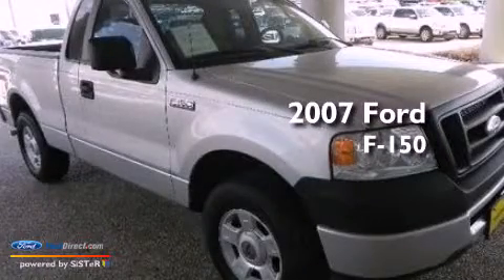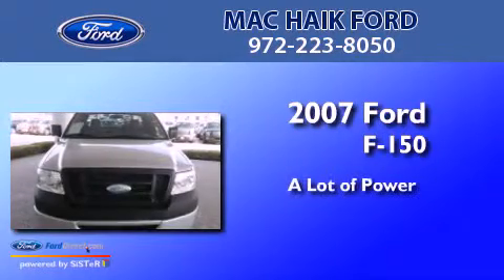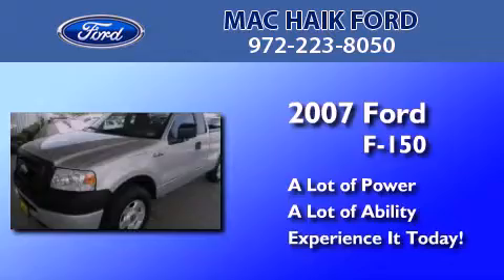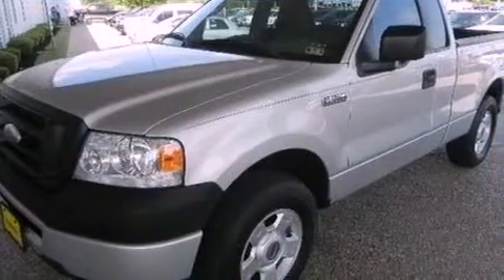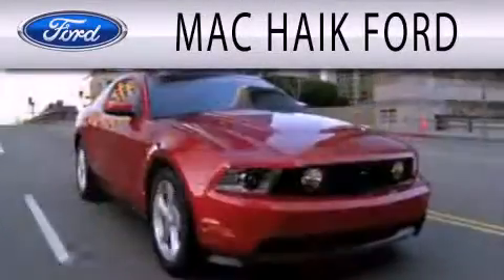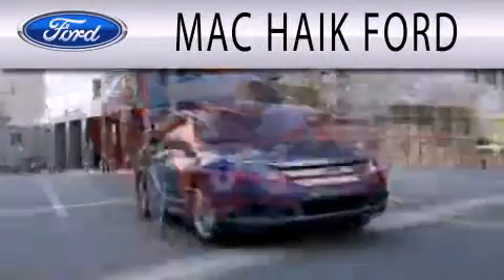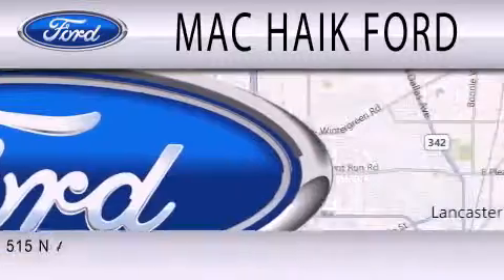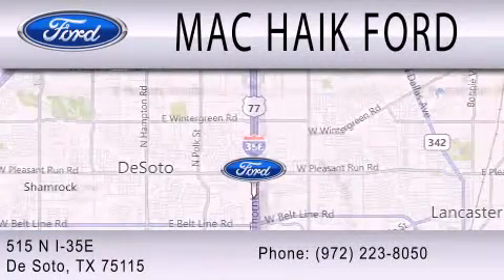2007 Ford F-150 DeSoto TX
Year : 2007
 Make : Ford
 Model : F-150
 Engine : 4.2L V6 12V MPFI OHV

 Exterior : GRAY
 Miles : 60,574

 Stock : 32325B